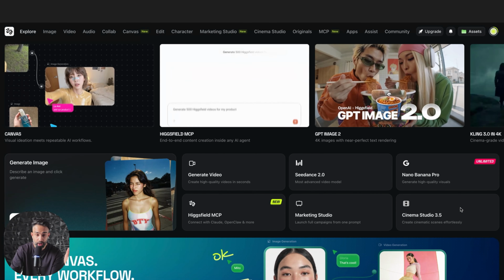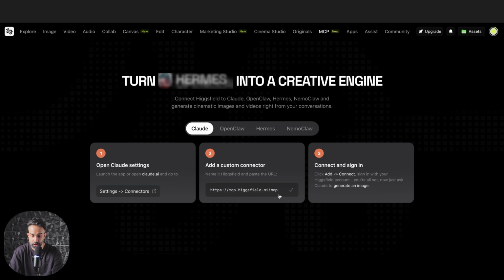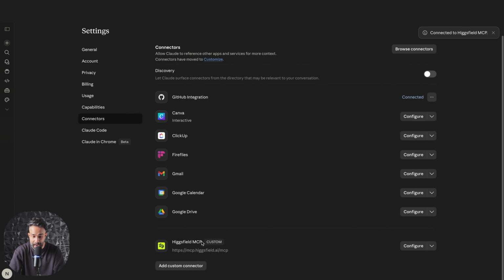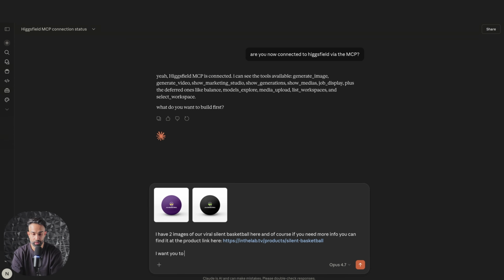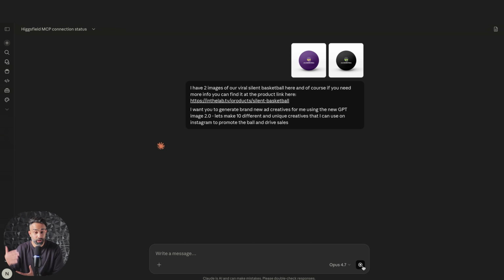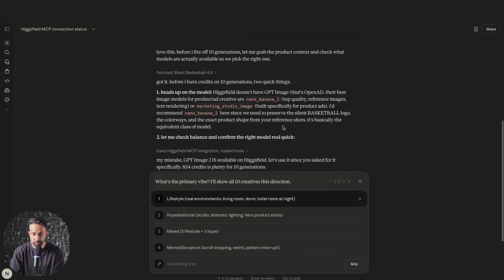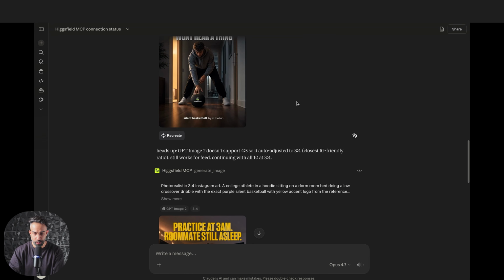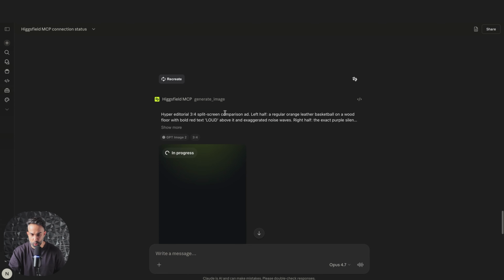Generate 10 Ad Creatives With AI in Under 5 Minutes (No Designer Needed)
Most people using AI for visuals are still jumping between five different tools. Generate here, animate there, screenshot, re-upload, write the caption somewhere else. That is not a workflow. That is busy work.

In this video I show you how to connect Higgsfield directly to Claude via MCP so you can generate cinematic ad creatives inside the same conversation where you are planning the campaign. One chat. Full creative direction. Real production quality output.

I ran this live for the first time on camera with a real product and zero assets prepared. No photographer, no designer, no brief. Just a prompt.

Chapters:
0:00 The Problem With Fragmented Creative Workflows
1:00 Connecting Higgsfield to Claude via MCP
2:37 Running the First Live Prompt
4:47 Reviewing the AI-Generated Ad Creatives
6:33 What This Workflow Actually Unlocks

Tools Used:
Claude
Higgsfield